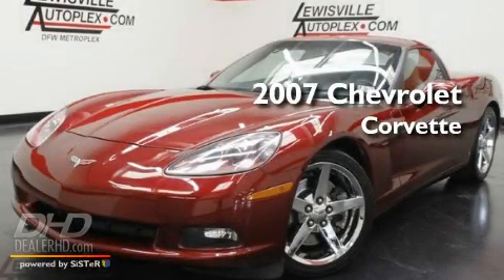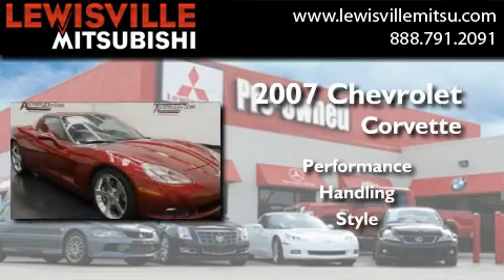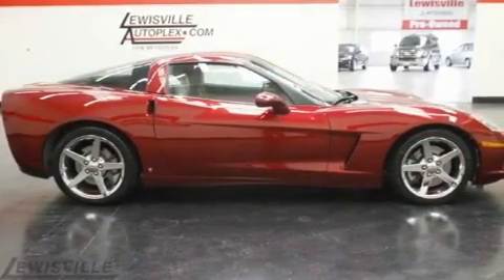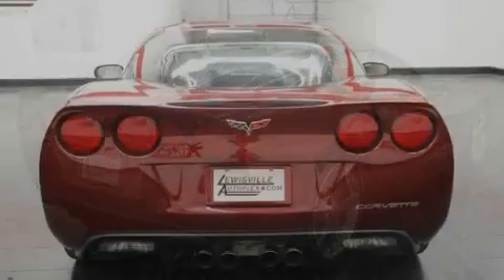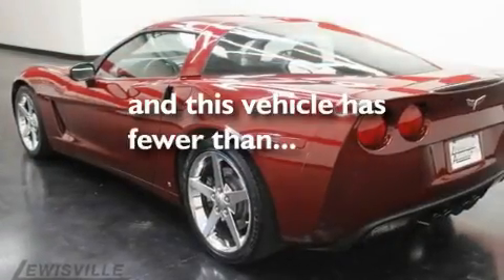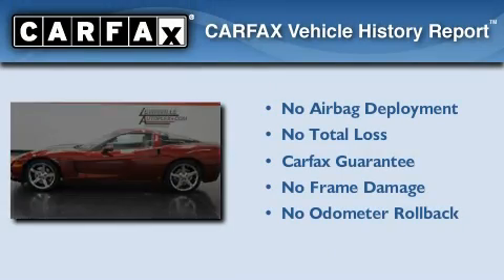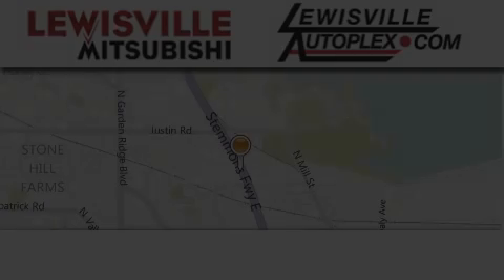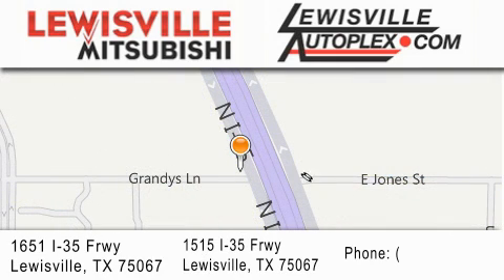2007 Chevrolet Corvette Denton TX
Year : 2007
 Make : Chevrolet
 Model : Corvette
 Engine : 6.0L
 Trans . : Automatic
 Exterior : Monterey Red Met Tintcoat
 Miles : 50,843
 Interior : Cashmere
 Stock : 111453

 Used 2007 Chevrolet Corvette  TX